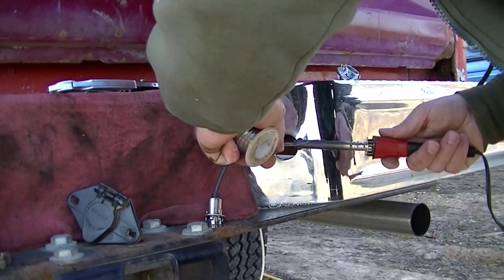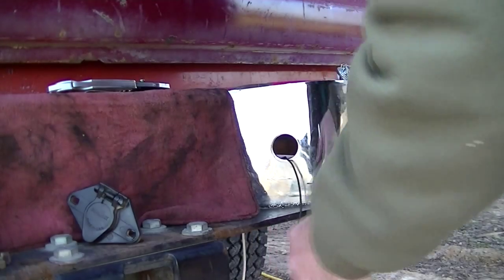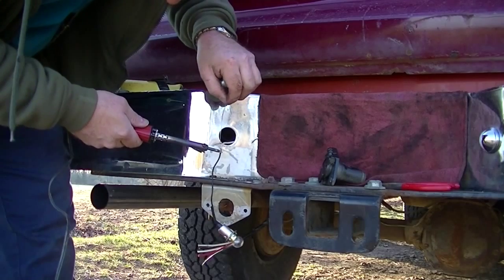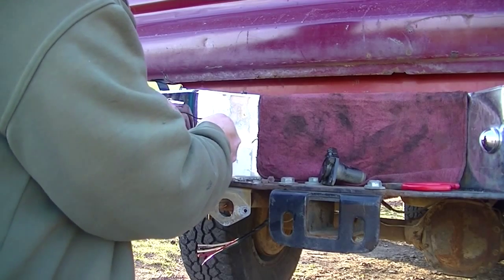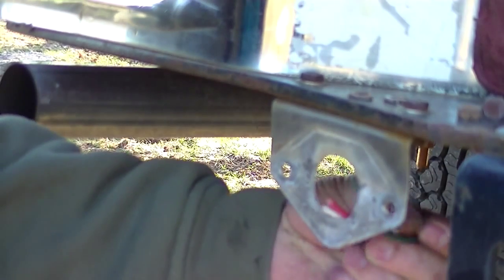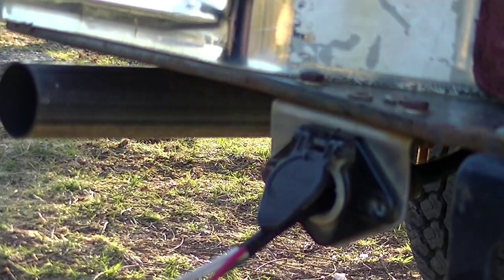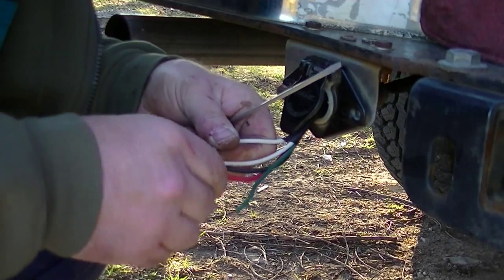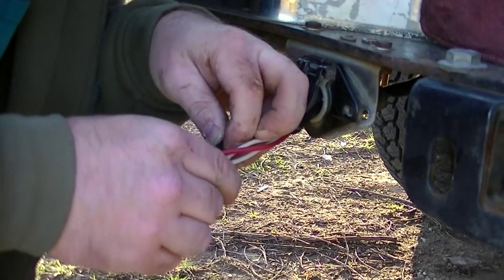Red F-150 Taillight Wiring Part Two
Part two of wiring in a trailer connector of the red F-150